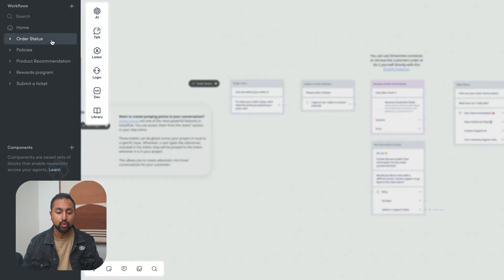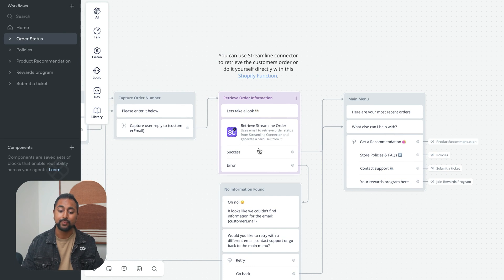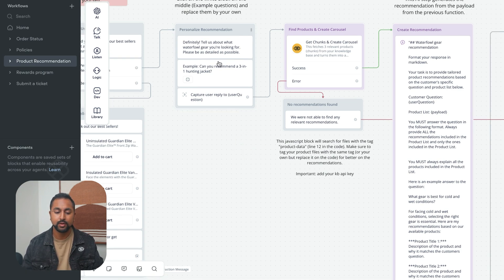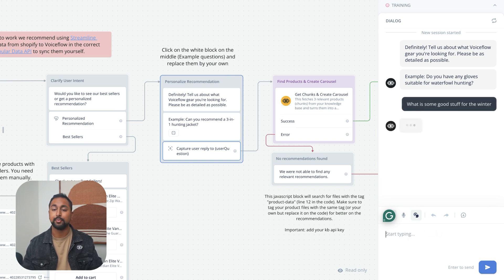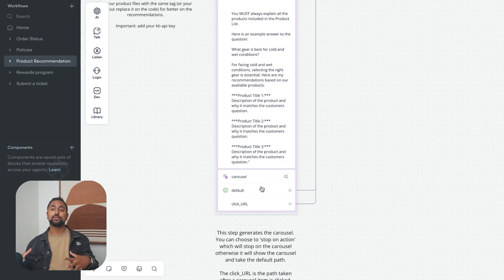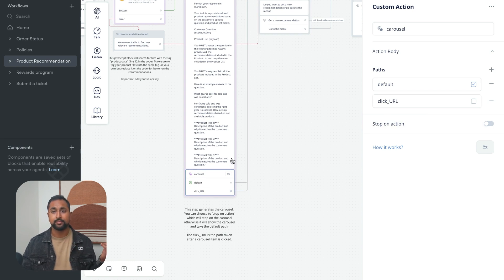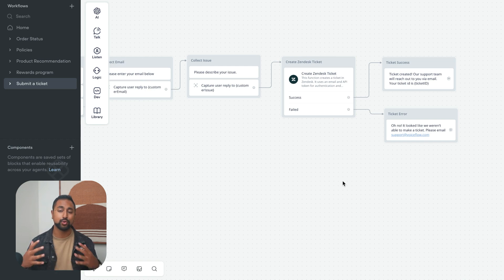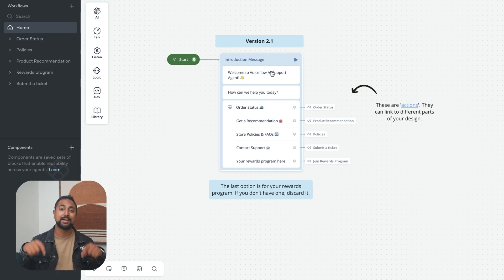Using Streamline Connector to Connect Voiceflow to Shopify [Part 3 Shopify Course]